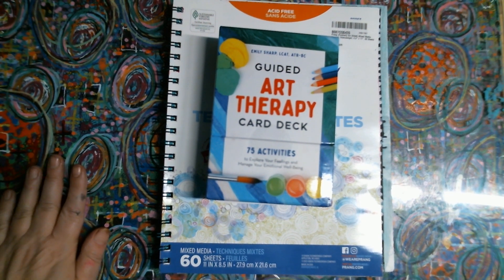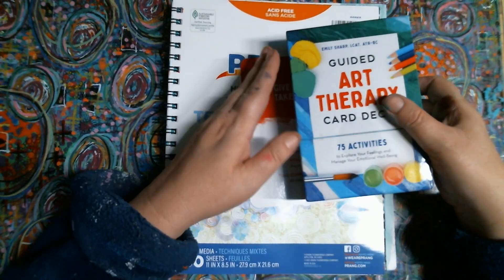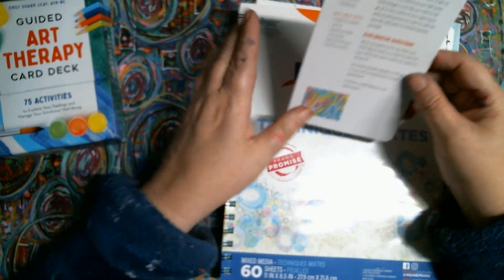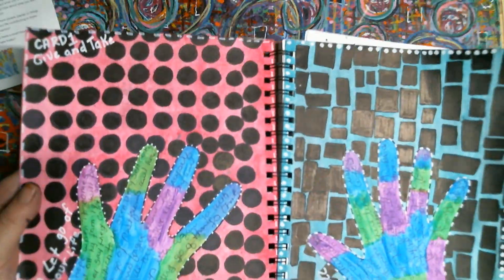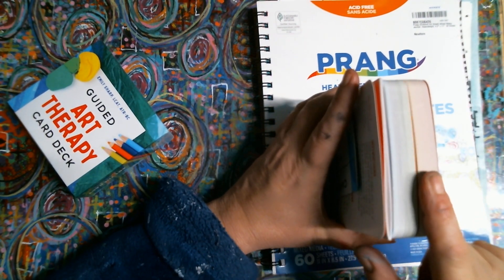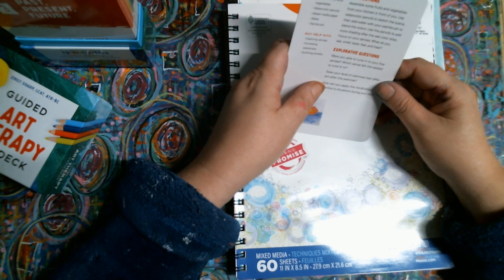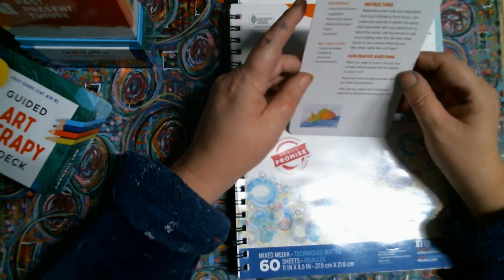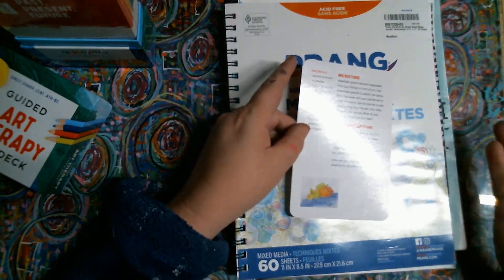ART THERAPY CARD DECK Card:1 PAGES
If I do have a giveaway on my channel it for USA Only you also must be 18 years or older ..